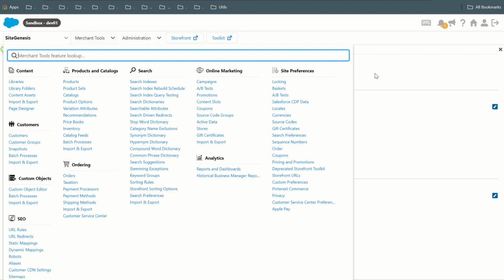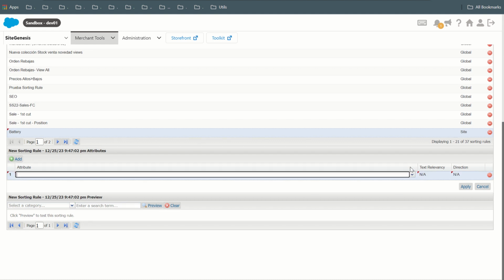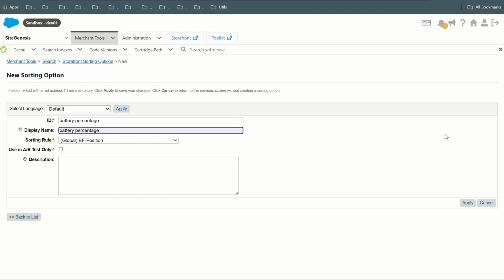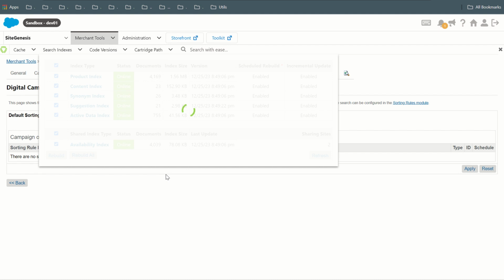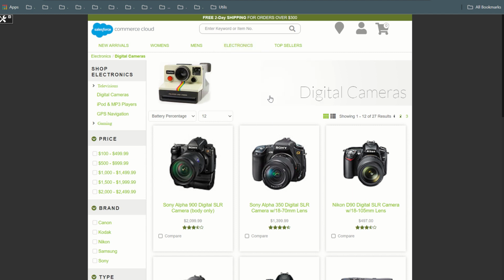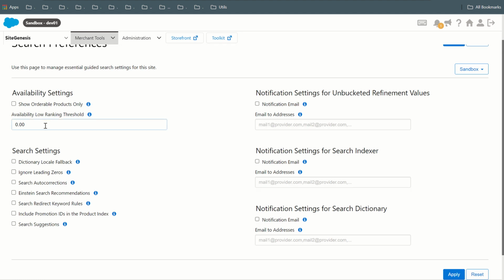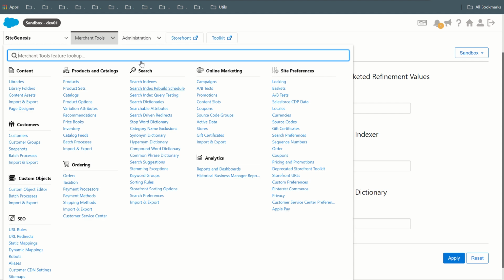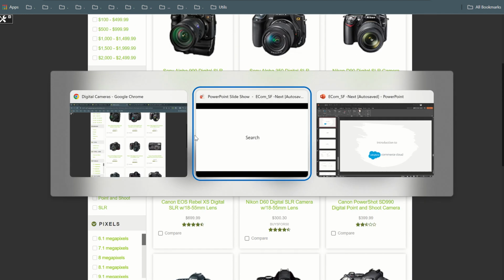How Search Works in SFCC (Part 3/3)| How to define Sorting Rules in SFCC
This is the last video in Search sequence, and in this video will be talking about remaining search modules. Wherther you want to configure sorting rules to allow customers to sort the results based on different options, or you want to control the search or search suggestion behavior during the run time with the help of search preferences.

* Sorting Rules (Enabling the customers to be able to sort results using system/custom attributes)
* Search Preferences (Controlling the search bahavior during runtime without  any need of deployment)
* Notification System (To update the merchandizers with possible shortcomings in the configuration)

This video is perfect for anyone who want to understand the SFCC (Salesforce commerce cloud) system and how the search module works.